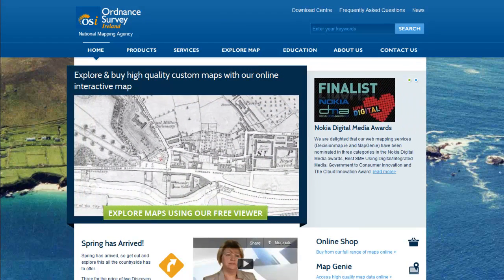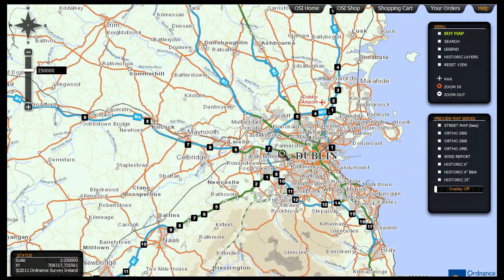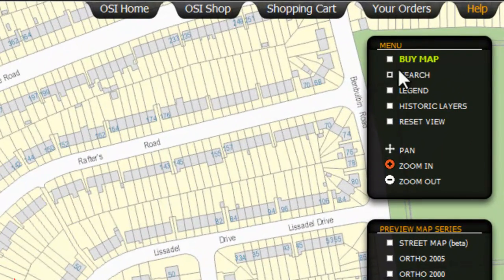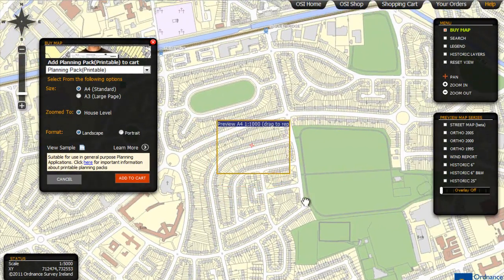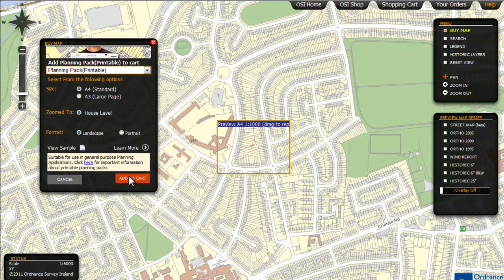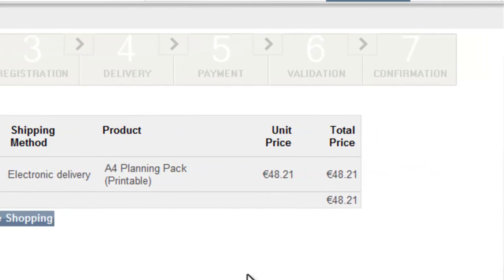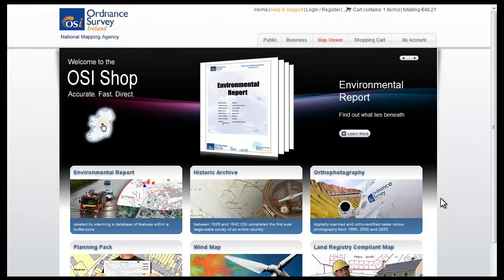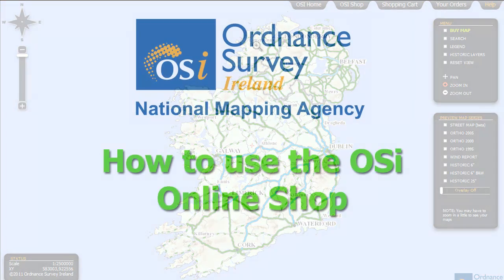How to use the OSi Online Shop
A video tutorial demonstrating how to buy maps from Ordnance Survey Ireland's online shop.